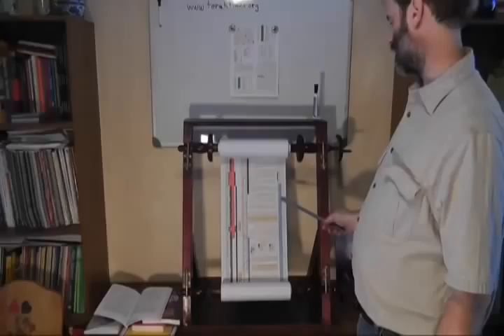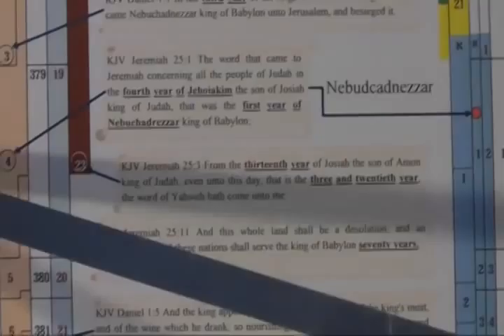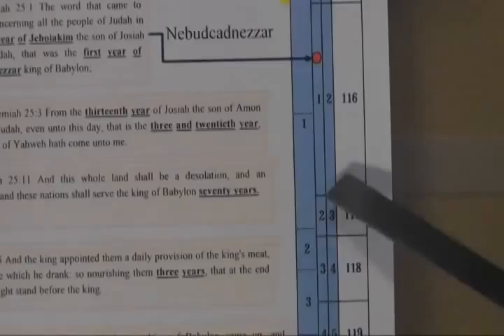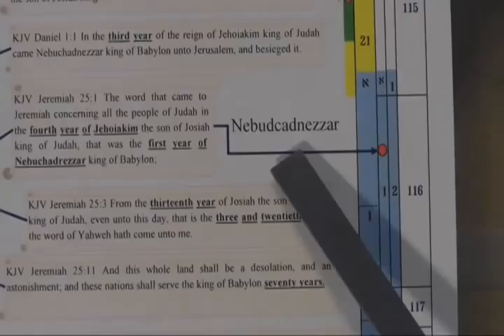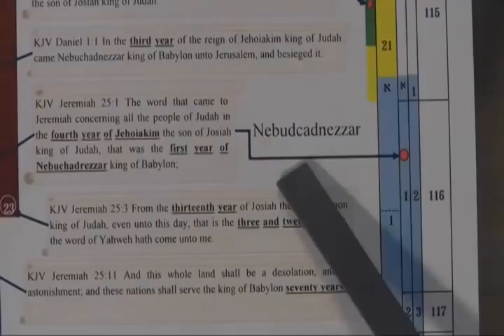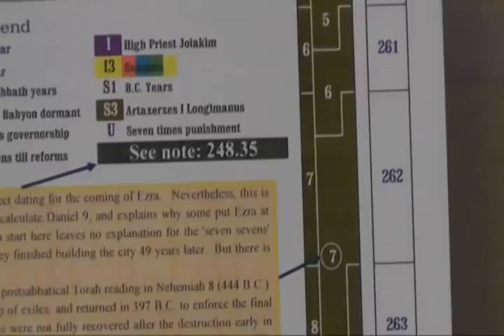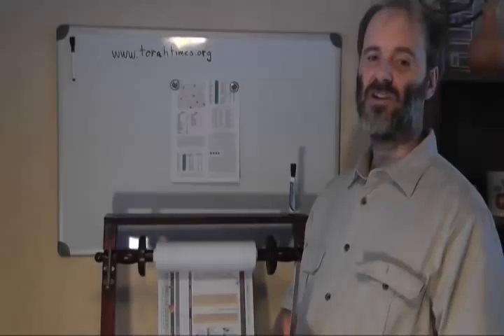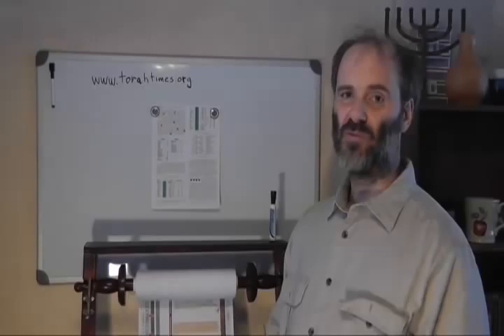Biblical Chronology - Part 9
The Babylonian Exile, Why Scripture uses Babylonian dates, and why it is reliable.  Thiele's Assyrian Mistake.

This series is best viewed as a playlist. To find it, click the channel name at the top left of this video "torahtimes", then click the "Videos" tab, then click "Playlists" on the left, then click "Biblical Chronology". select the part you want to start with. Then youtube will post a control at the bottom left that will allow you to click to the next video in the series when the current one finishes. And please note that our website is and that we have the mentioned books available there.